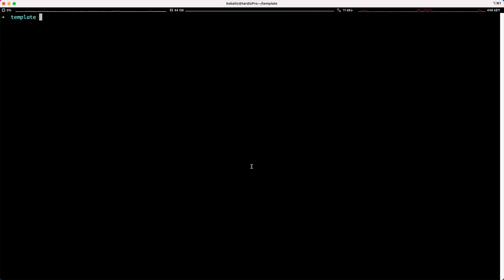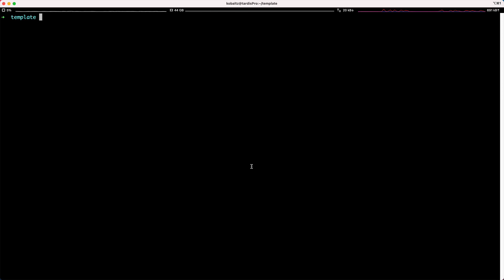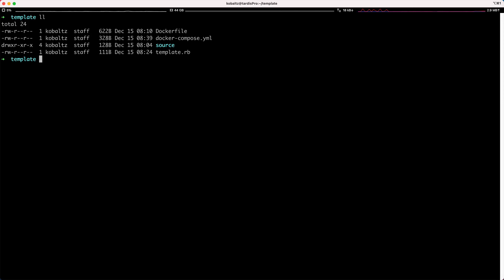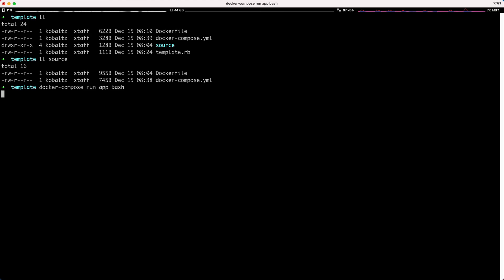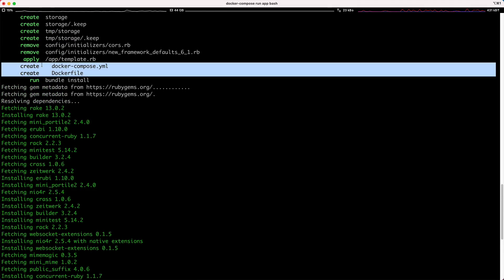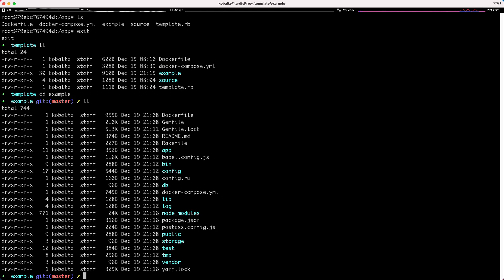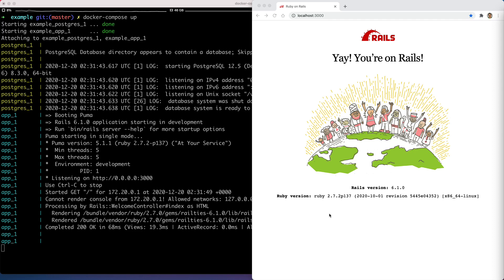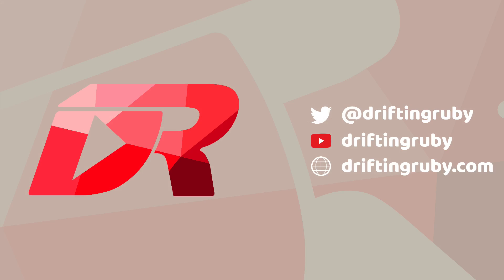Episode #274 - Ruby on Docker | Preview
Learn to use Docker to manage our Ruby interpreter and use it to template new Rails applications.

Screencasts

Tech Talk Videos